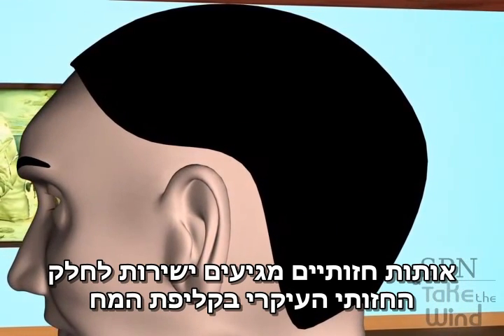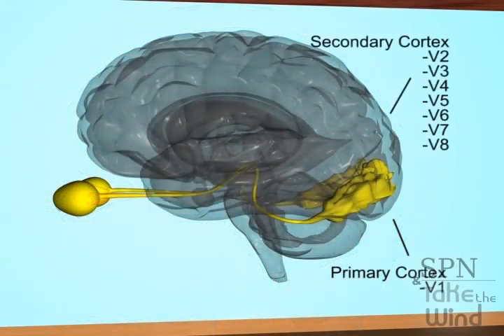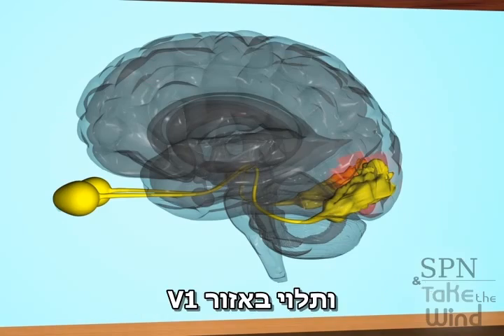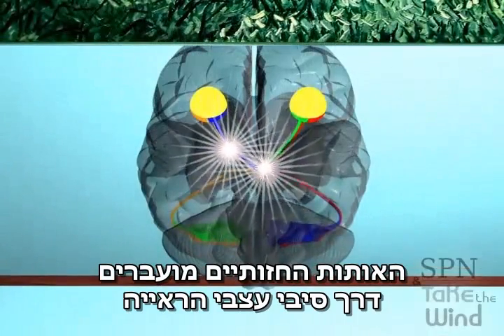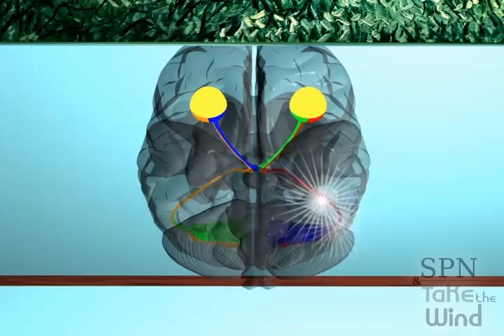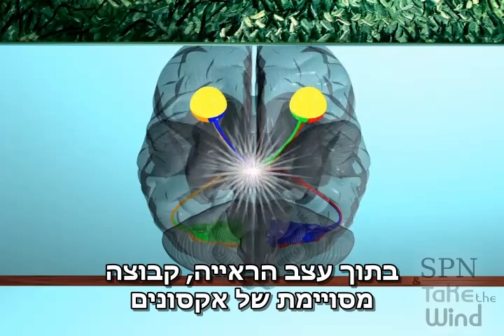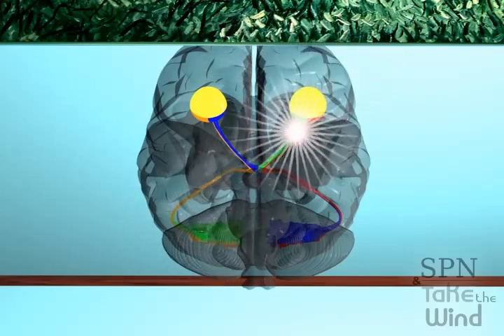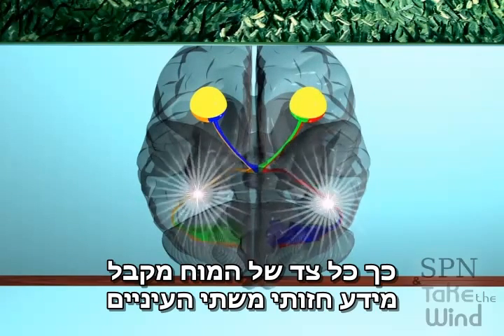ראייה - אור ופעילות עצבית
הסבר על תהליך הראיה - מהעין עד המוח